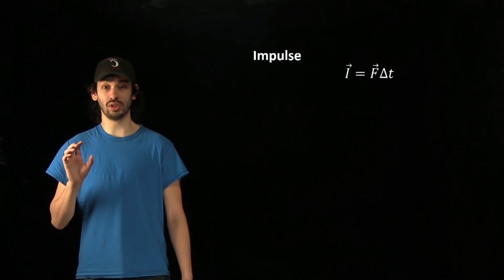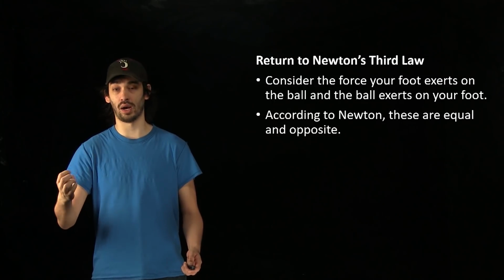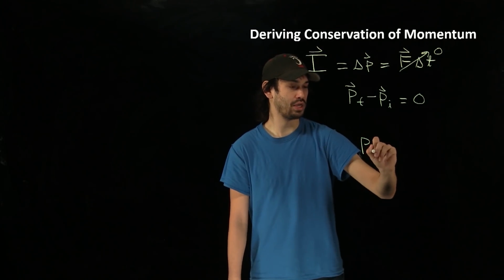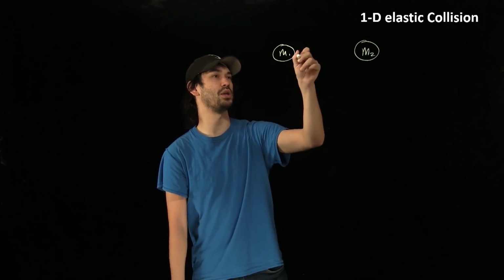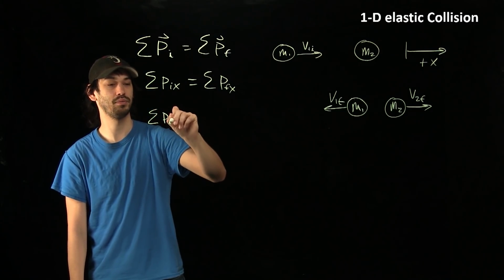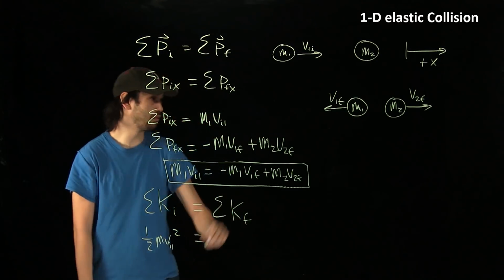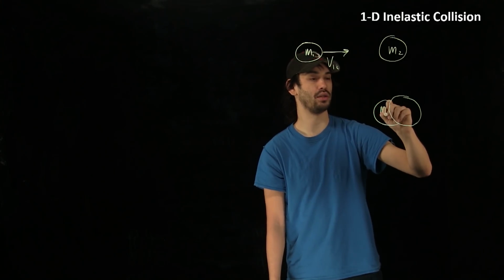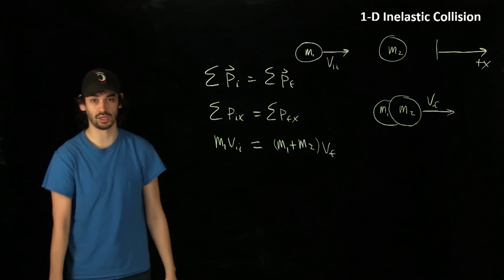Introduction to Impulse and Momentum